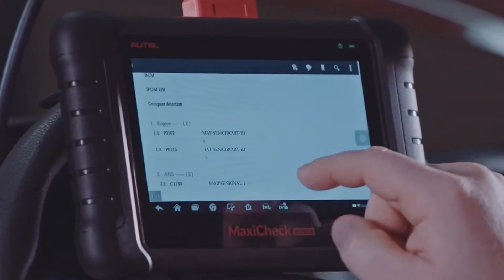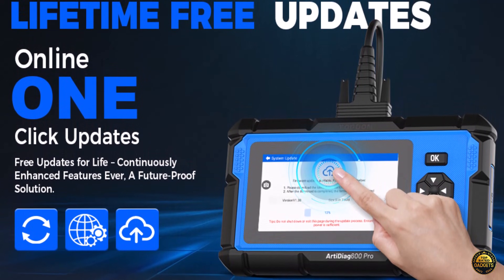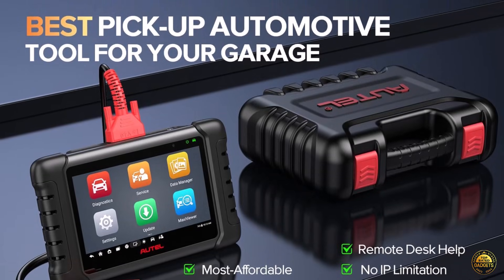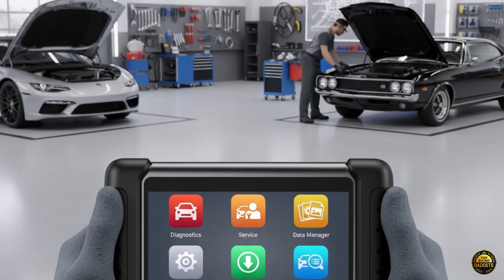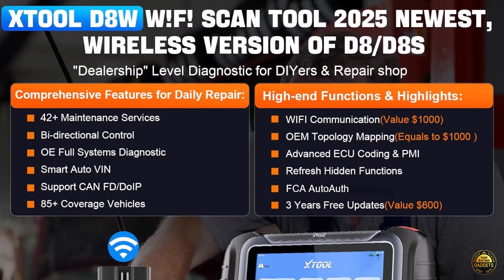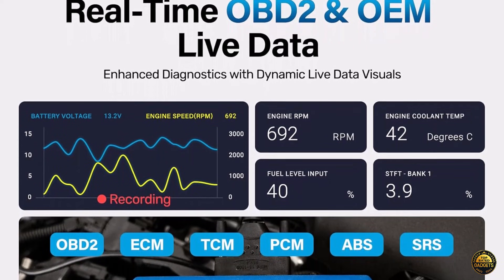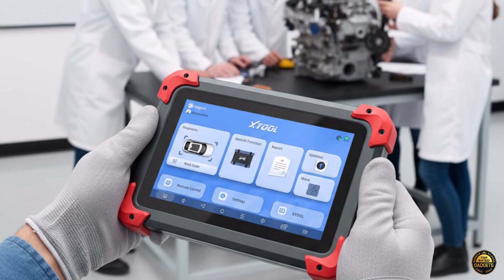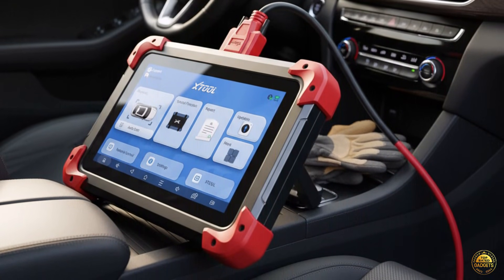Top 5 Best OBD2 Scanners with ECU Coding in 2025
📘 Video Description:
 Looking for the best OBD2 scanner with ECU coding in 2025?  In this video, we review the Top 5 Best OBD2 Scanners that offer advanced ECU coding, bi-directional control, and full-system diagnostics. Whether you’re a DIY car enthusiast or a professional mechanic, these scanners will help you unlock hidden features, perform deep diagnostics, and save money on repairs. Watch till the end to find out which scanner gives you the best value for your needs!

✅ Featured Models:
1️⃣ TOPDON ArtiDiag600 Pro OBD2 Scanner⇨

2️⃣ Autel MaxiCheck MX808S OBD2 Scanner⇨

3️⃣ XTOOL D8W OBD2 Scanner⇨

4️⃣ BLCKTEC 460T OBD2 Scanner⇨

5️⃣ XTOOL D7 OBD2 Scanner⇨
🔧 Key Features:
ECU Coding & Programming

Active Tests / Bi-directional Control

Full-System Diagnostic Coverage

Live Data & Graphing

Wireless Connectivity